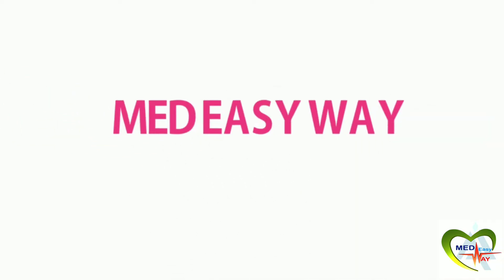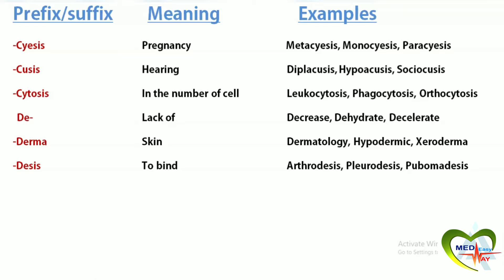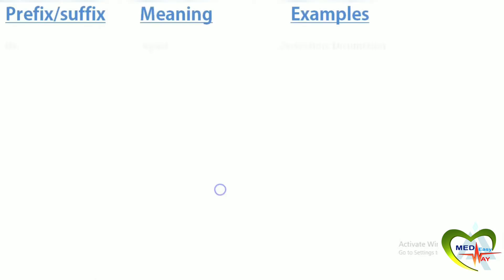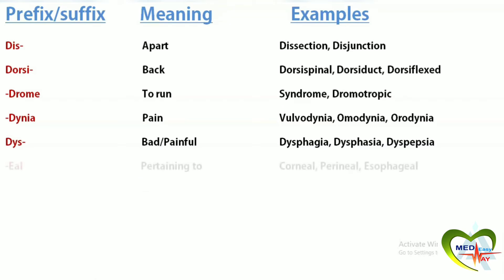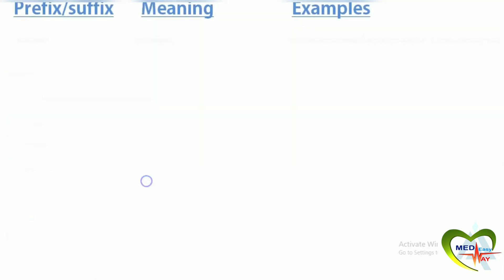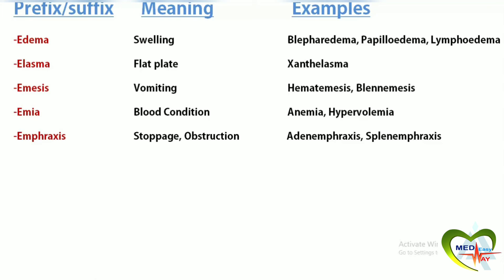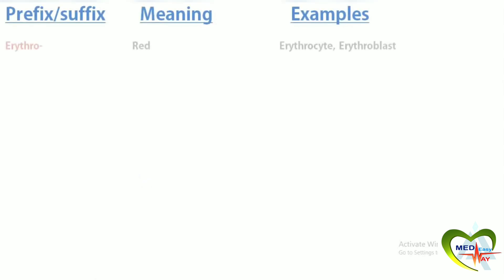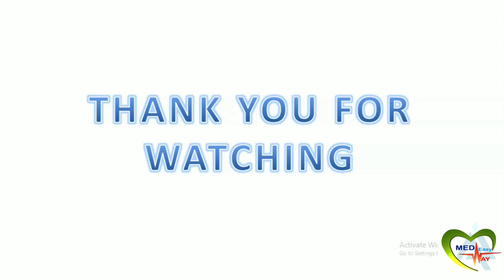Medical Terminology Easy Remember | Part C | Prefixes/Suffixes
Hey guys! In this video you will learn medical terminology easily with prefixes and suffixes. This is my continuation video of Medical terminology , continue with this channel for more part of terminology and easy way of learning medical science. Check out the previous video for other parts.

Don't feel hesitate to leave me feedback and comments - all comments and suggestions is greatly appreciated! :)